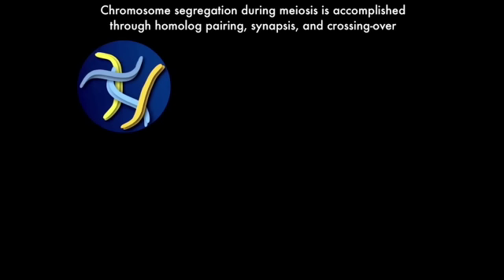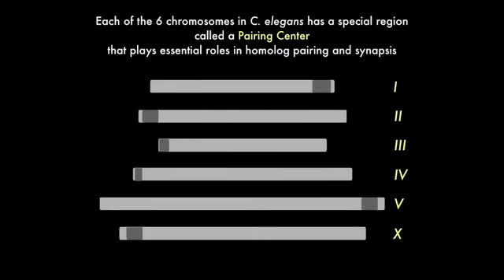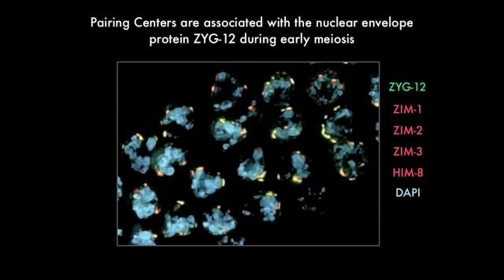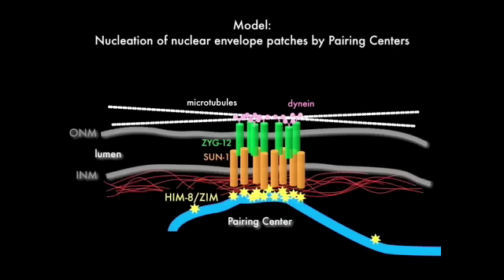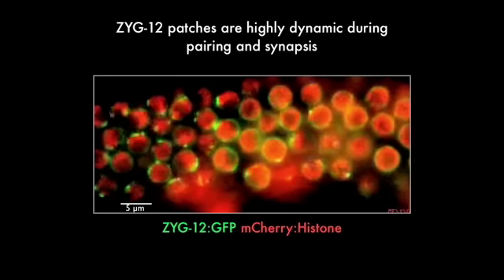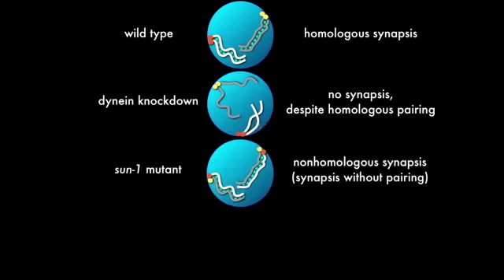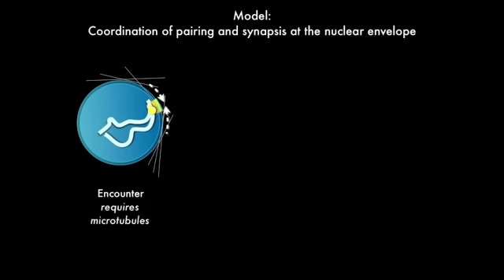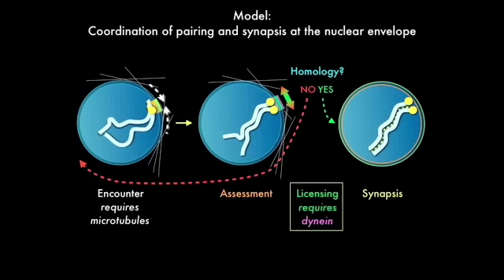Untangling Chromosomes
Homologous chromosomes find each other and align correctly during meiosis with the help of the cytoskeleton, new work by Dernburg and colleagues shows. Watch and listen as Abby Dernburg and her colleagues take you on a brief, personally guided tour of their findings.